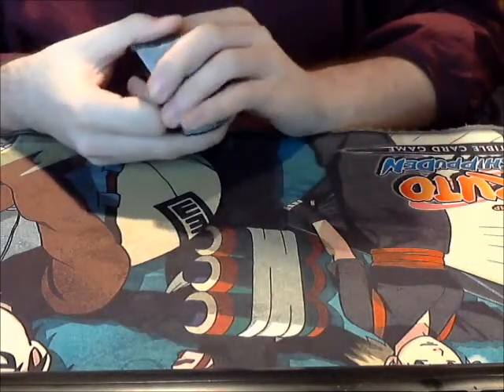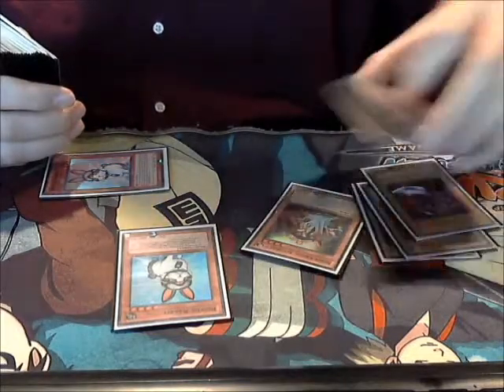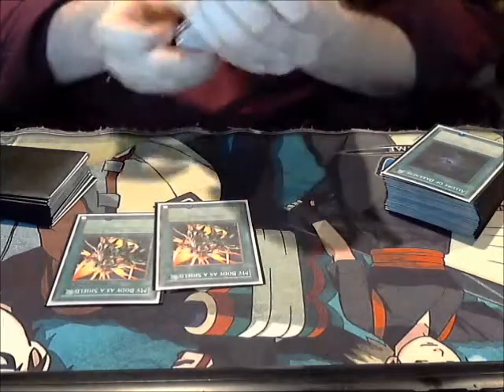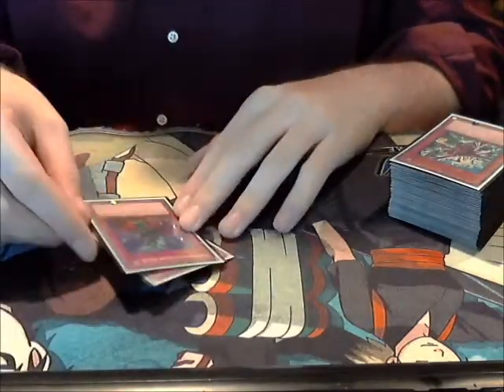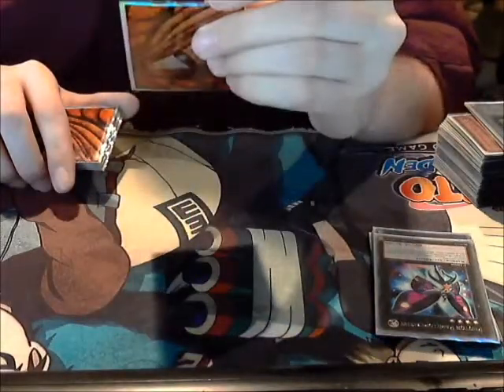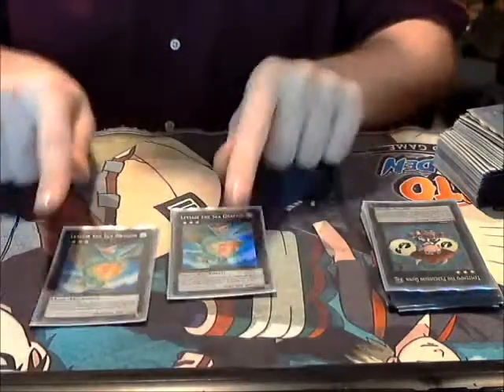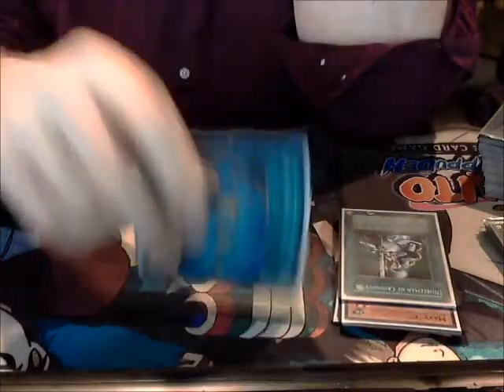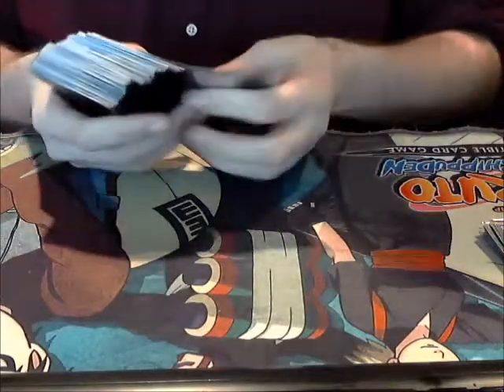YGO Deck Video - Warrior Rabbit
This is a deck video for my YGO deck. I hope you like it and please do leave comments or suggestions in the box below.